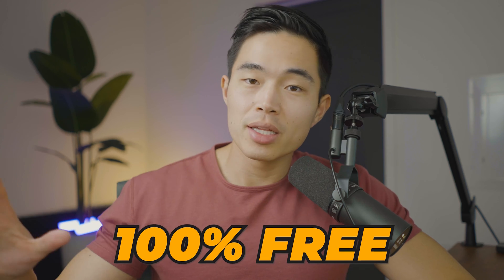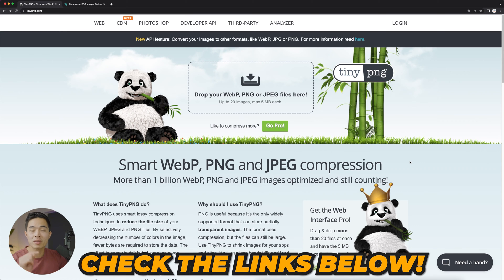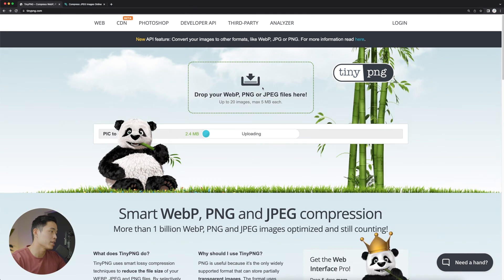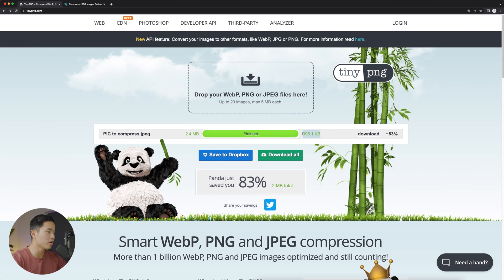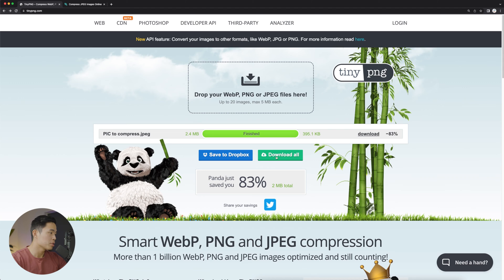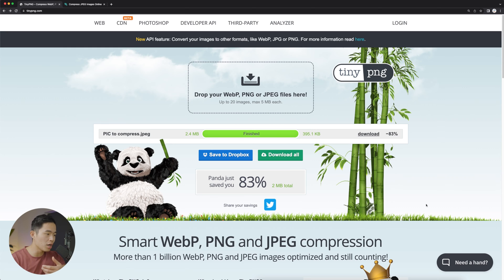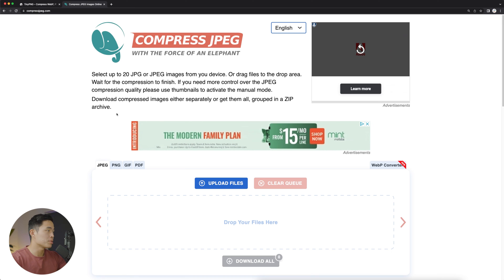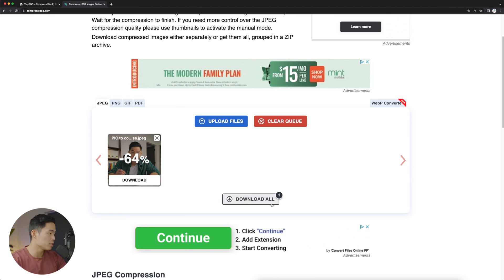How to Reduce Image Size for FREE (JPEG/PNG)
In this video, I'll show you how to quickly and easily reduce the file size for JPG and JPEG images for FREE. Reducing the file size of your images allows you to send more attachments in emails, as well as increase website performance.

Our favorite business must-haves:
💳 Best business credit cards:

Be sure to watch until the end of this video because I'll be showing you two different websites that you can use to reduce your image file size, as well as how to reduce image file size in bulk. If you are have a website with photos, this method can definitely help increase the loading speed of your website, which results in higher rankings and better experiences for people that go onto your site.

- Charlie

Timeline:
0:00 - Intro
0:19 - Method #1
1:32 - Method #2
1:48 - Conclusion